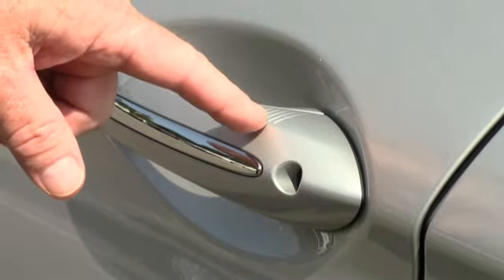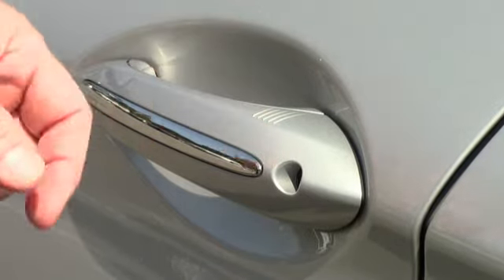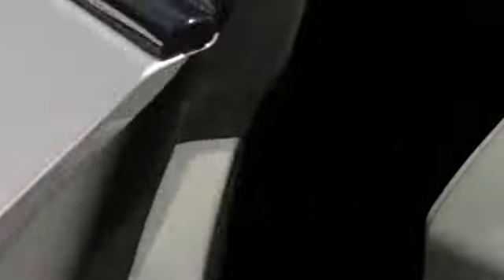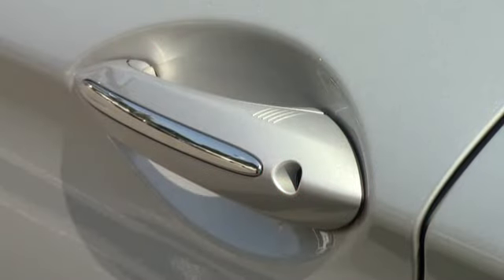BMW comfort access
Ben Cannada, one of our Shop Foreman, Shows you BMW comfort access to lock and unlock your doors.